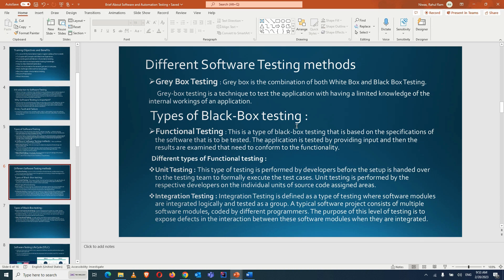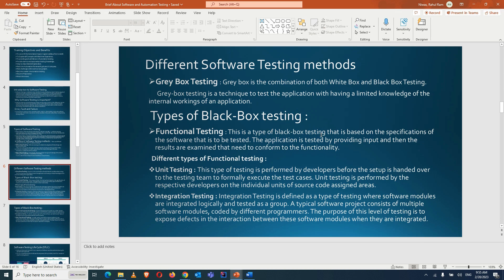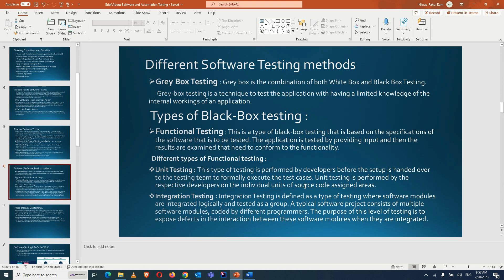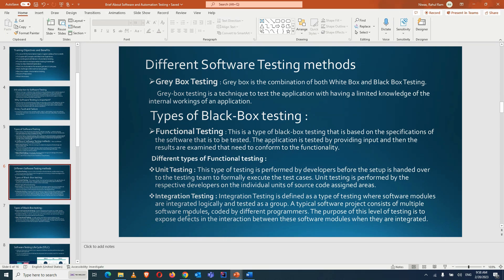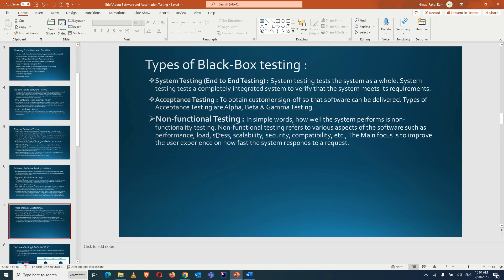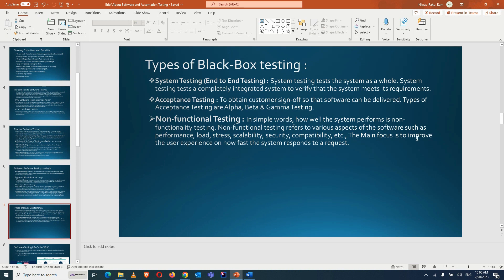🔥 Types of Black box Testing in Software Testing 🔥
In This video I have explained about Types of Black box Testing.

Hey guys, Rahul this side working in MNC company as SDET(Software Development Engineer in Testing).
I will be sharing Software Automation knowledge in all different types of Software Testing.
You will find videos based on real Company work Experience and the challenges we face while Automating in company project.

Thanks & Regards,
Rahul Automation Studio